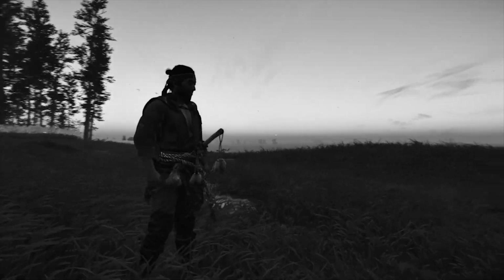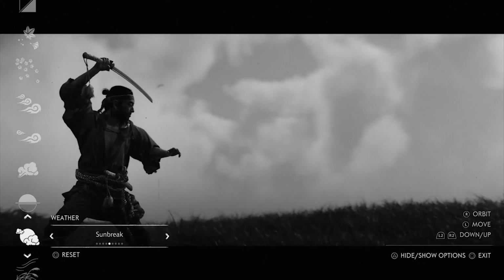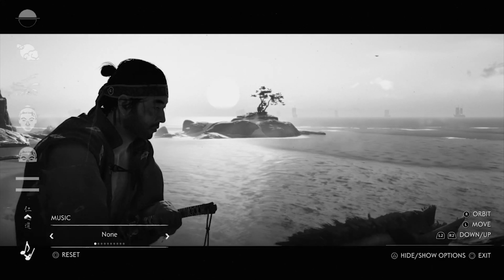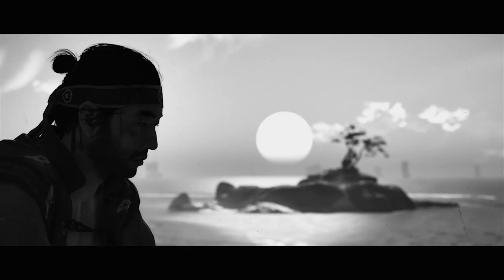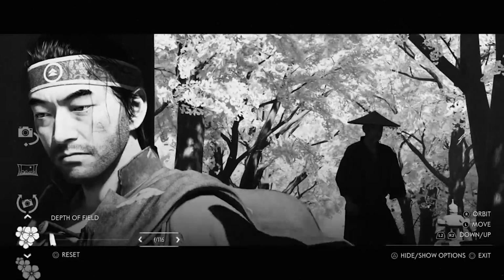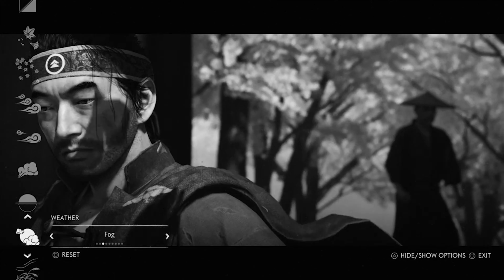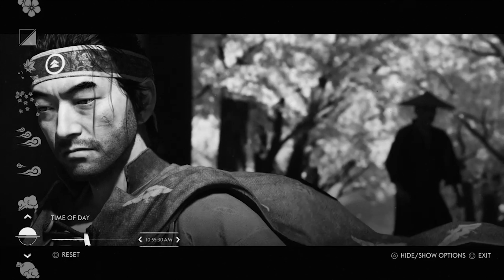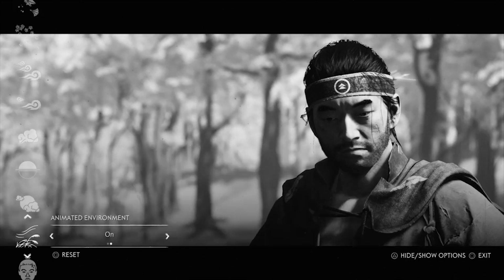Pro Photographer breaks down black & white photography in Ghost of Tsushima | VPGuide 11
In the 11th episode of The Virtual Photographers Guide Photography Gamer showcases Kurosawa Mode in Ghost of Tsushima on the PS4. This episode focuses on how to use Kurosawa Mode along with black borders to create cinematic images.

Time Index:
00:00 - 02:14 - Introduction
02:15 - 13:41 – Photo Examples
13:42 - 15:20 – Conclusion

Artist: Sir Cubworth
Track: Samurai Showdown